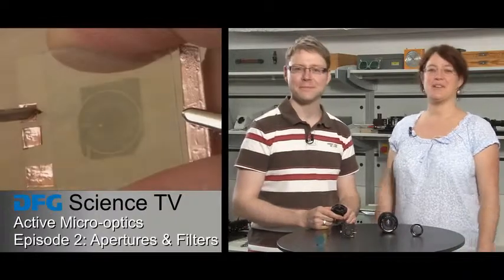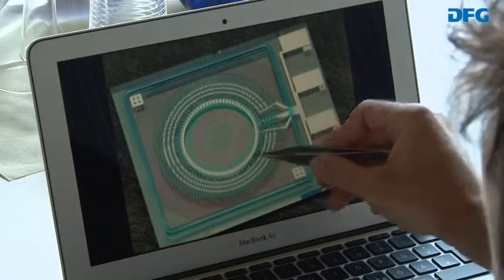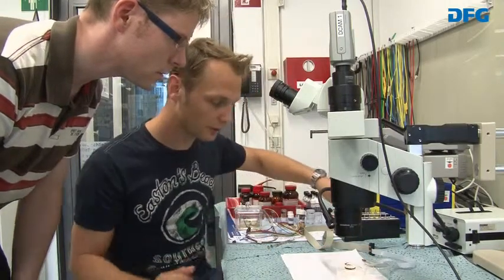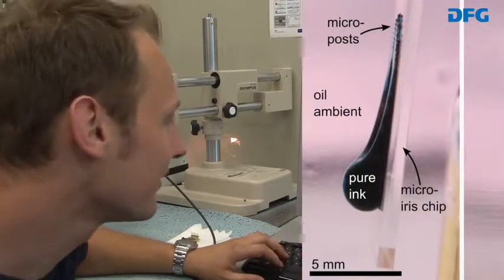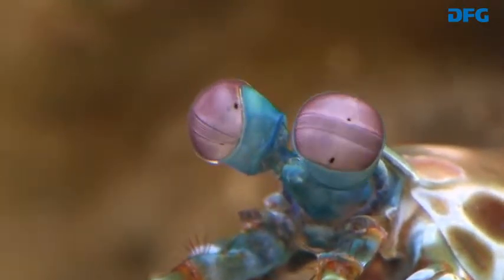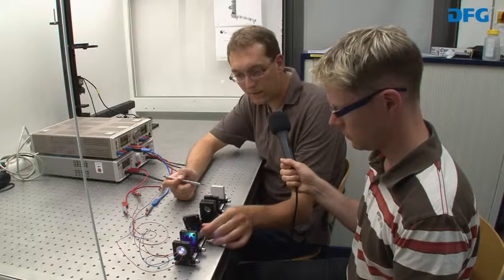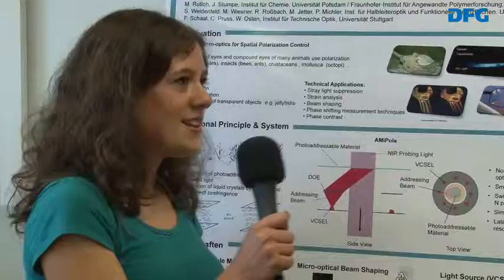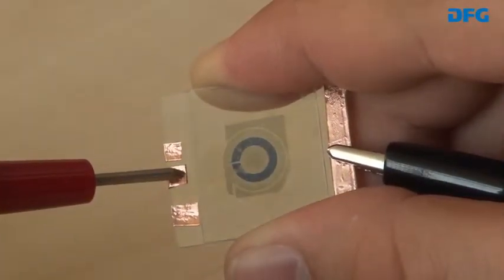Active Micro-Optics - 02: Apertures and Filters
How can we manufacture miniature aperture stops and control the incoming light? Can we reproduce the human iris and if so, what is the trick? What can we learn from the eyes of the mantis shrimp for the development of future microscopes?